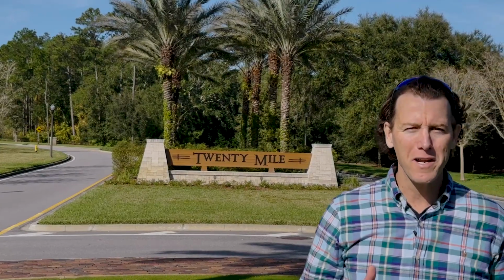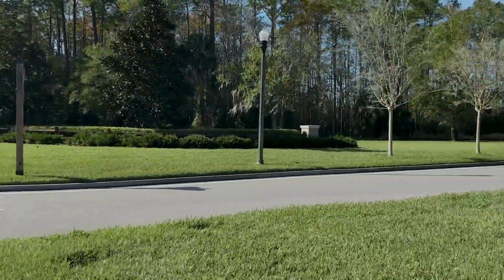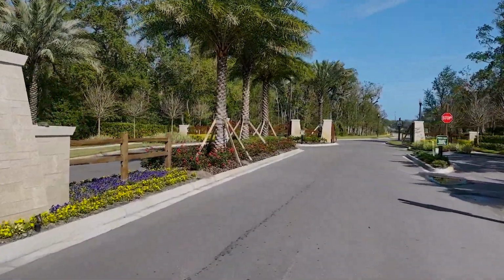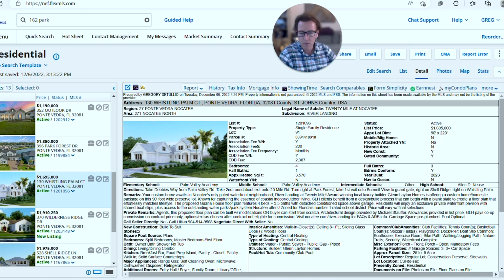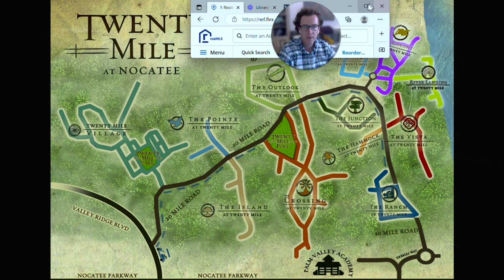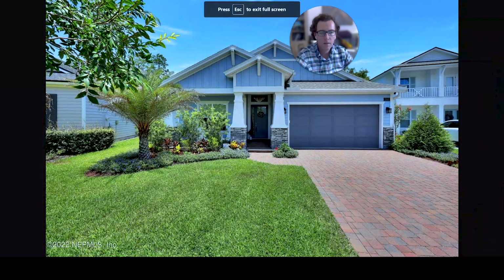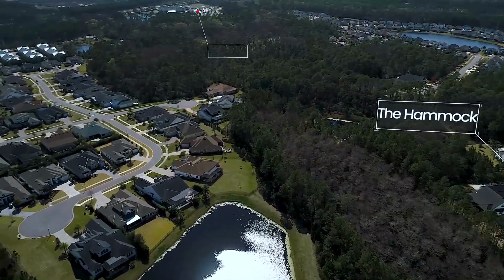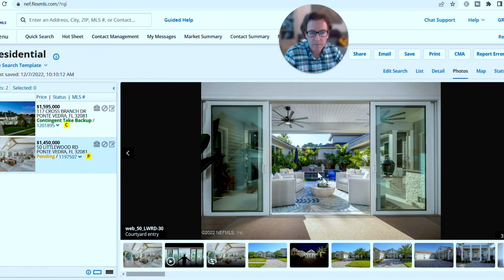Twenty Mile NOCATEE Florida (PART 1) EVERYTHING You Need To Know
TWENTY MILE Community Tour in Nocatee, Florida (PART 1) EVERYTHING you need to know.

SEE TRANSCRIPTS BELOW TO SKIP TO NEIGHBORHOOD OF CHOICE!!

What makes Twenty Mile Nocatee the most desirable phase of Nocatee?
Is it because of its amazing convenient location?
Is it because of the Palm Valley Academy?
Is it because it has the most luxurious real estate in Nocatee?

Twenty Mile has an old Florida Rustic theme but very rich with history.
Twenty Mile at Nocatee is the site of the historic “Twenty Mile House,” a military outpost in the 1700’s that was a way station on the trail between Spanish St. Augustine and fortified St. Johns Bluff. Spanish soldiers, mail carriers and travelers found food, rest, and fresh horses here.
 The name “Twenty Mile” represents its location twenty miles north of St. Augustine and halfway to St. Johns Bluff and Fort Caroline.

Once of the favored attributes of Twenty Mile is the location. Twenty Mile Northeastern location of Nocatee is the quickest ride to the beach. But it is also conveniently close to Nocatee Town Center & easy access to Nocatee Pkwy. Finally it is also conveniently located close to the K-8 School Palm Valley Academy which makes school drop off super convenient on your golf cart.

Now I don’t think folks move to Twenty Mile because of Palm Valley Academy.  St. Johns County overall has the best public school system in Florida but according to Niche.com Palm Valley Academy has 2148 students and student teacher ratio of 16 to 1 and has an overall Niche grade of A.
This video tours all 13 neighborhoods in Twenty Mile including the most expensive waterfront real estate in all of Nocatee, the luxurious River Landing.

0:00 Twenty Mile Overview
0:39 Intro
0:50 blooper
1:31 Twenty Mile History
2:42 Location
3:22 Palm Valley Academy
3:59 Twenty Mile Setting
7:25 Rivertown
15:00 The Colony
19:21 The Settlement
21:44 Hammock and Vista
24:11 The Ranch
28:32 Part One Conclusion

If this is your first time to this channel, and you want to know everything about eating, sleeping, working, playing, the good, and the bad of living in Jacksonville, Fl then subscribe▶ and tap the bell🛎 for notifications so you can be the first to know about the current market in Jacksonville, Fl.😁 We get calls and emails everyday from people just like you, looking for help on making their move to Jacksonville, Fl and we absolutely love it.😍 Whether you are moving in 9 days or 90 days, give us a call☎, shoot us a text📝, or send us an email📨 so we can help you make a smooth move to Jacksonville, Fl.🤠